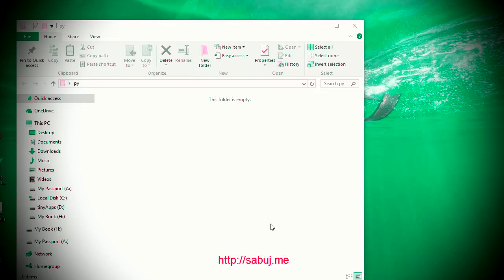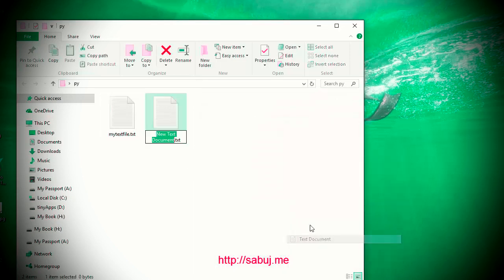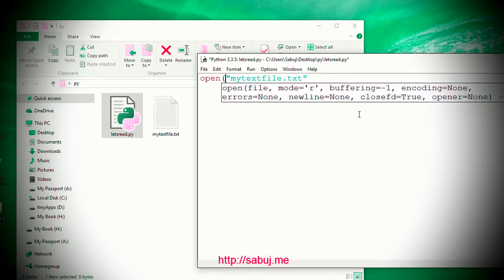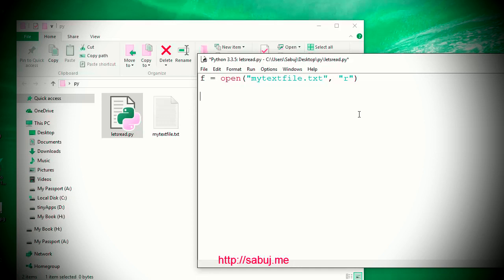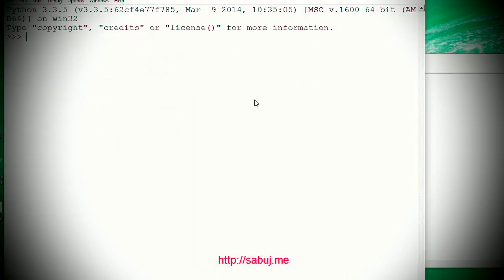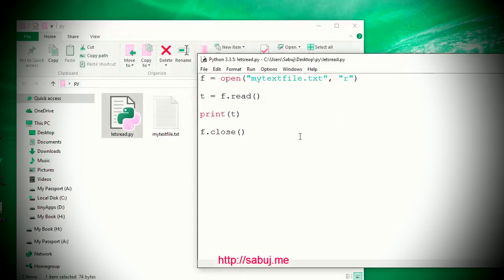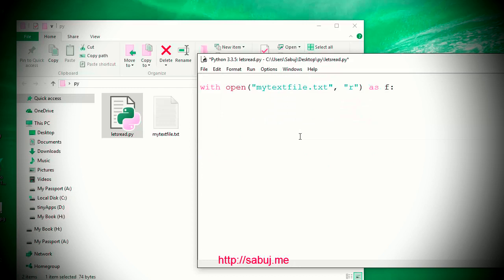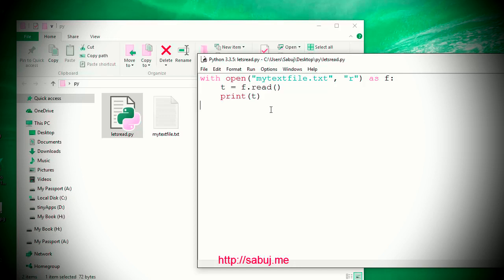python 教學 288